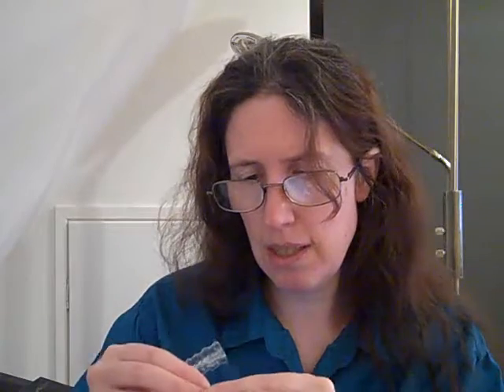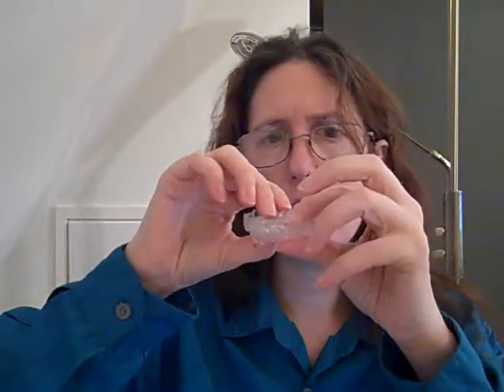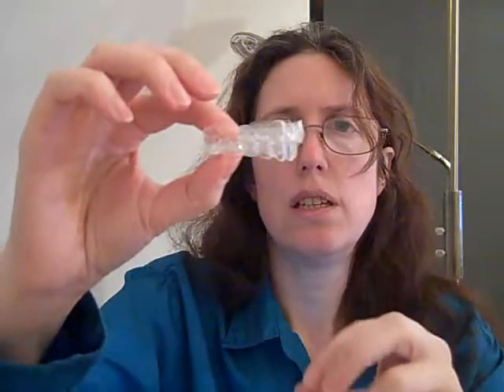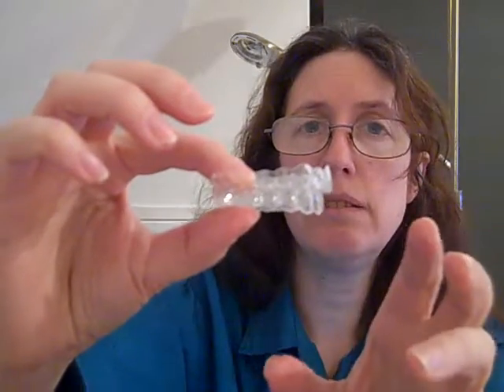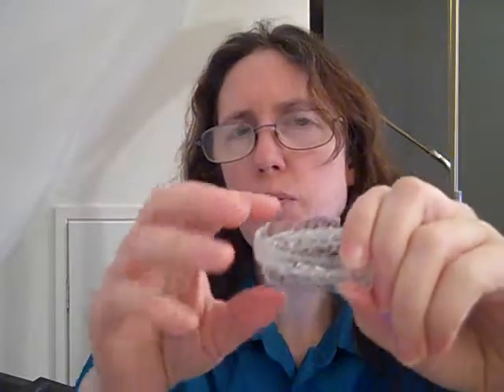The Cyploplegic Test Cilliary Spasm